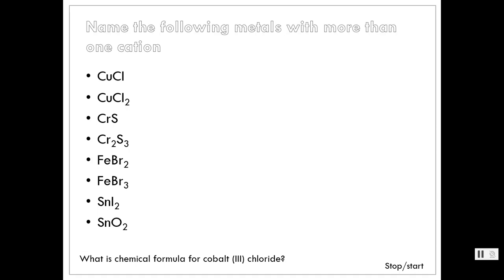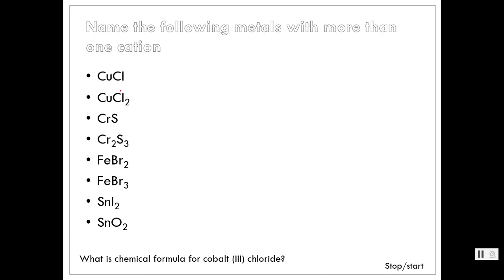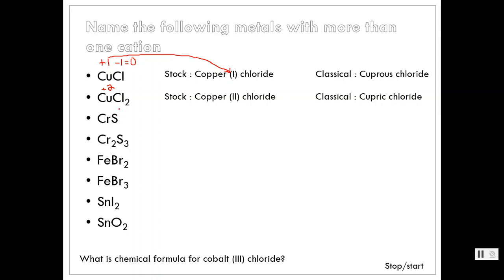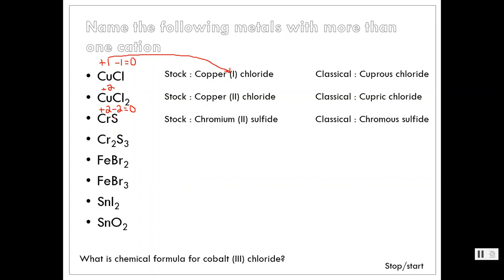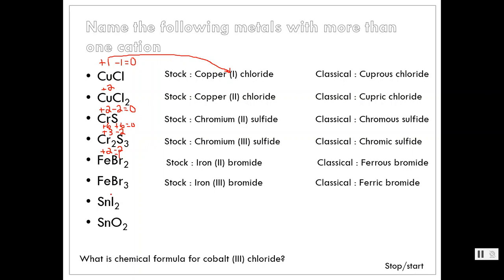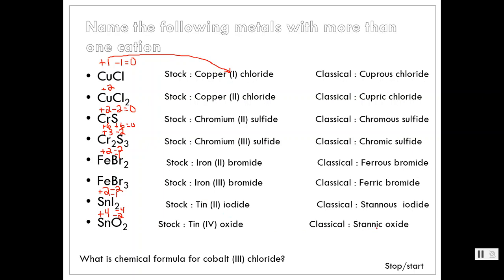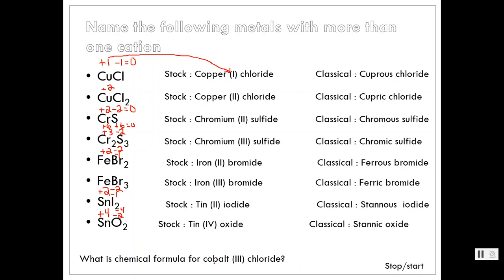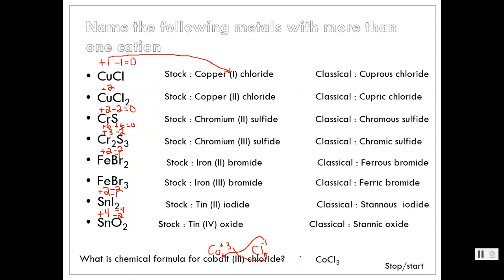Ch 5 More Stock and Classical Naming Examples